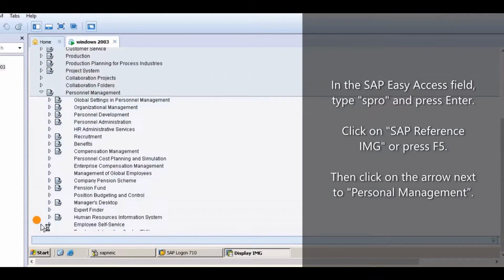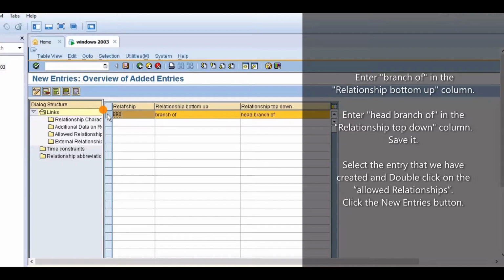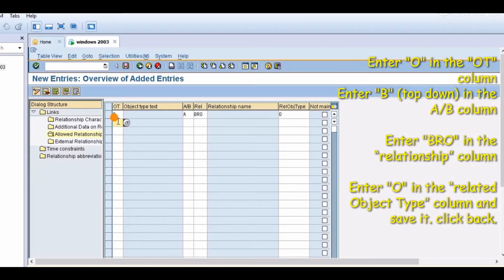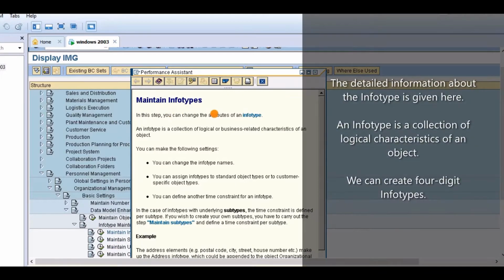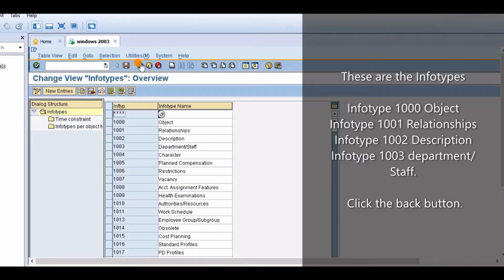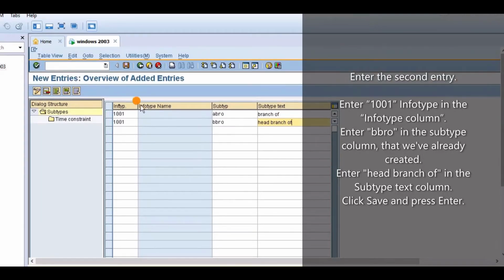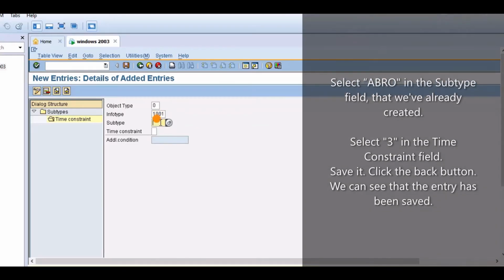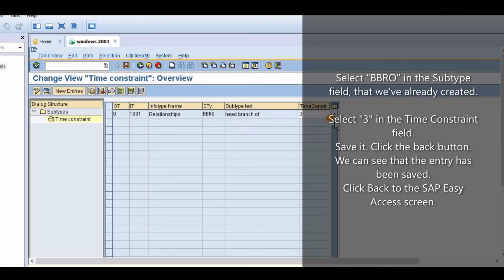SAP HR/HCM Customer Specific Relationship | Maintain Relationships | Maintain Infotypes | by G Orbit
SAP HR module free course

Topic CUSTOMER SPECIFIC RELATIONSHIPS
Steps:
In the SAP Easy Access field, type "spro" and press Enter.
Click on "SAP Reference IMG" or press F5.
then click on the arrow next to "Personal Management”.
then click on the arrow next to "Organizational Management".
then click on the arrow next to " Basic Settings".
then click on the arrow next to "Data Model Enhancement”.
then click on the arrow next to "Relationship Maintenance".
click on the execute button next to the "Maintain Relationships".
Click the New Entries button.
Enter the code you want to use in the "Relationship" column.
 Enter "branch of" in the "Relationship bottom up" column.
Enter "head branch of" in the "Relationship top down" column. Save it.
Select the entry that we have created and Double click on the “allowed Relationships”.
Enter "O" (organizational unit) in the “OT” (Object Type) column.
Enter "A" (bottom up) in the “A/B” column.
Enter "BRO" in the “Relationship” column that we have already created.
Enter "O" in the related object type column.
Enter "O" in the "OT" column
Enter "B" (top down) in the A/B column
Enter "BRO" in the “relationship” column
Enter "O" in the “related Object Type” column and save it. click back.
Click on the arrow next to "Infotype maintenance”.
Click on the execute button next to the "Maintain Infotypes".
The detailed information about the Infotype is given here.
An Infotype is a collection of logical characteristics of an object.
We can create four-digit Infotypes.
These are the Infotypes
Infotype 1000 Object
Infotype 1001 Relationships
Infotype 1002 Description
Infotype 1003 department/Staff.
Click the back button.
Click on the execute button next to the "Maintain Subtypes".
Enter “1001” (Relationship Infotype) in the Infotype column.
Enter "ABRO" in the subtype column.
Enter "branch of" in the subtype text column.
Enter the second entry.
Enter “1001” Infotype in the “Infotype column”.
Enter "bbro" in the subtype column, that we've already created.
Enter "head branch of" in the Subtype text column.
Click Save and press Enter.
Select the first entry that we have created and Double click on the “Time Constraint”.
Enter "O" in the Object type field.
Select "1001" (Relationships Infotype) in the Infotype field.
Select “ABRO" in the Subtype field, that we've already created.
Select "3" in the Time Constraint field.
Save it. Click the back button.
We can see that the entry has been saved.
Select the second entry that we have created and
Double click on the “Time Constraint”.
Select "O" in the Object Type field.
Select "BBRO" in the Subtype field, that we've already created.
 Click Back to the SAP Easy Access screen.

Click on the bell icon to get notification.